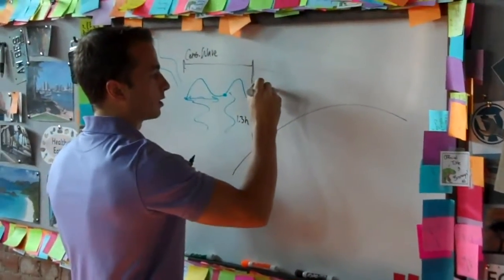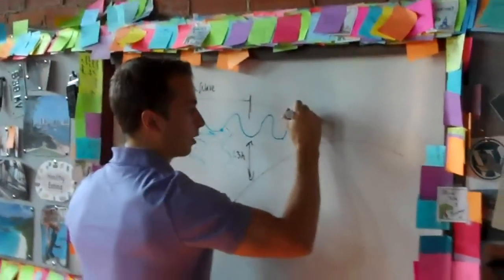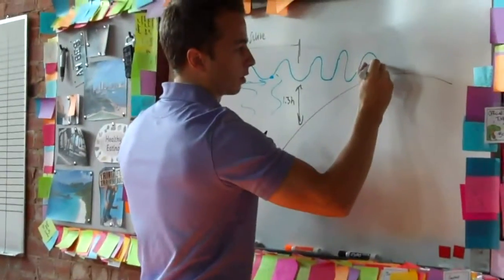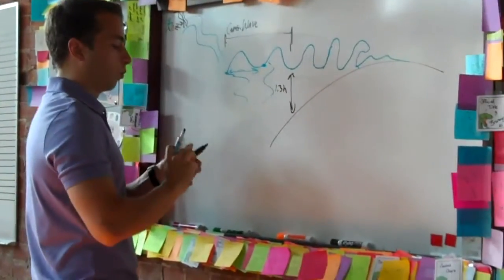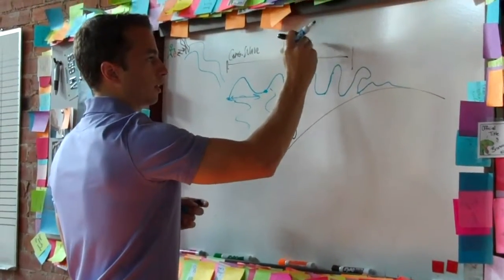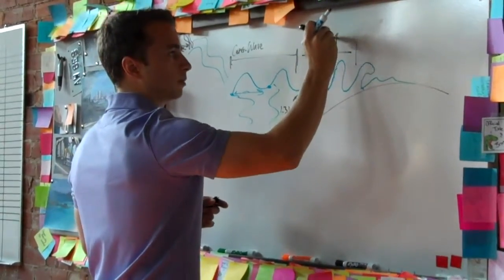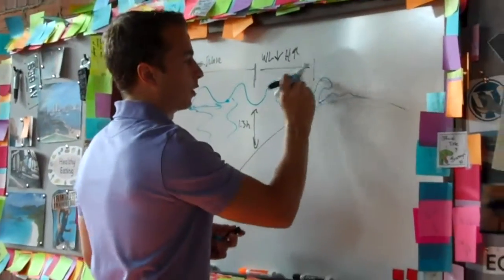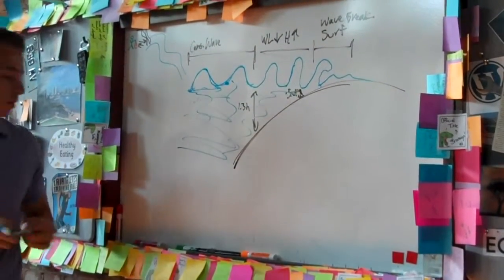Whiteboard Wisdom - Buckets Vs. Hoses